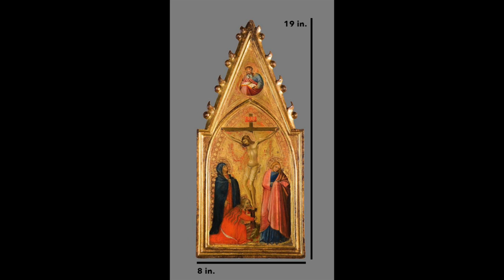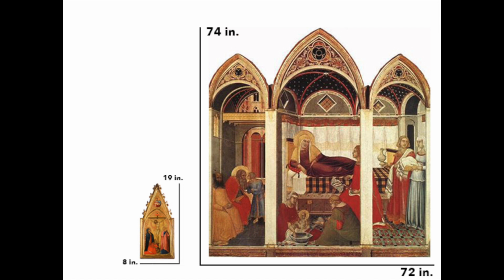ARTH 3643 Podcast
Crucifixion, Workshop of Pietro and Ambrogio Lorenzetti, 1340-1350